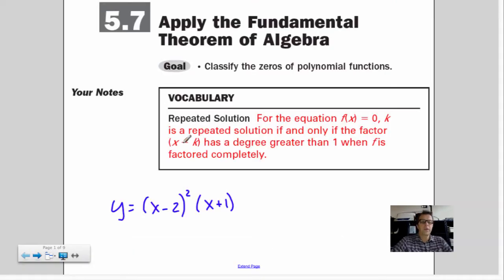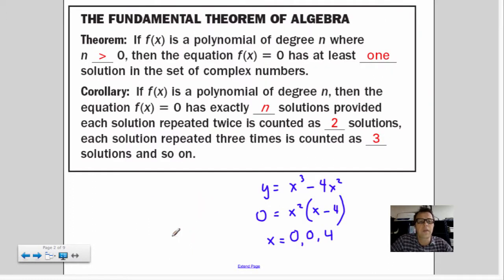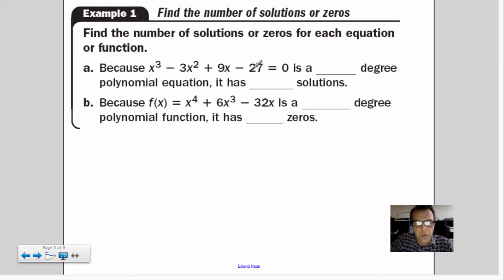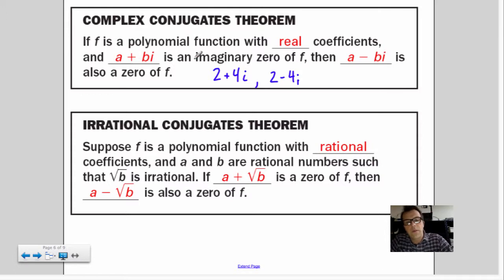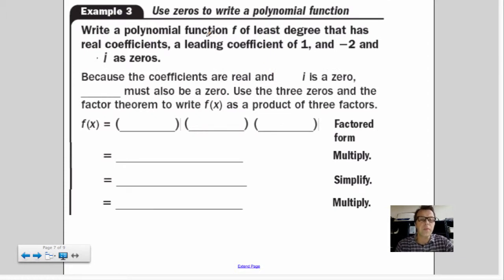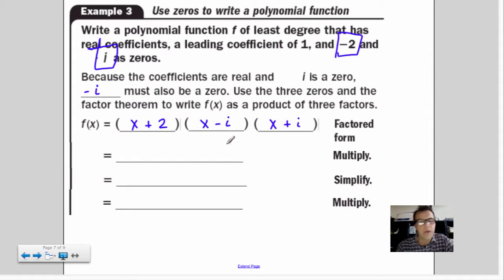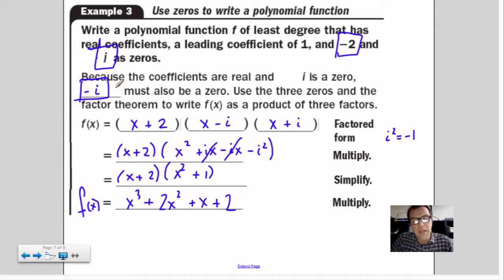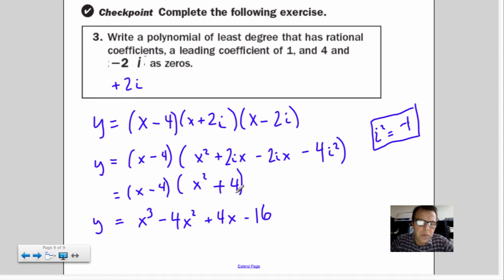5,7 Apply the Fundamental Theorem of Algebra